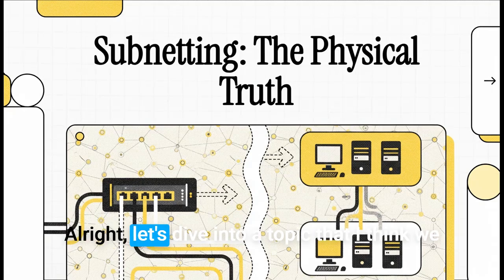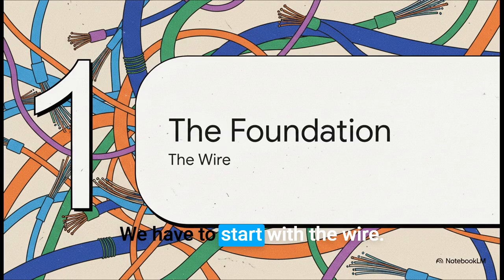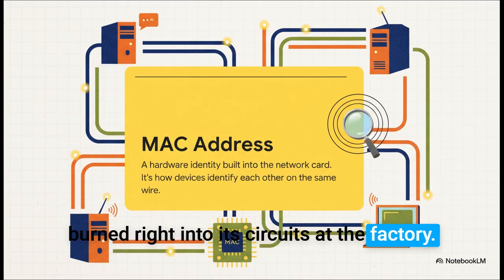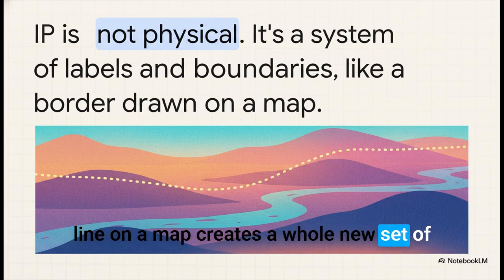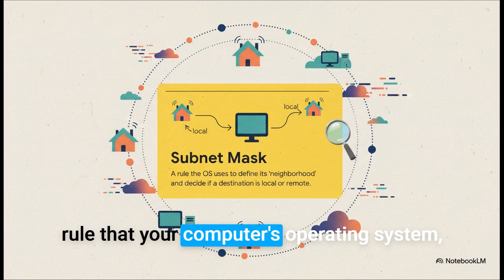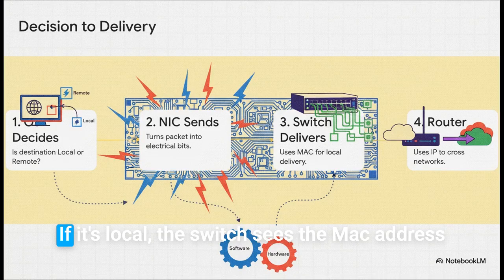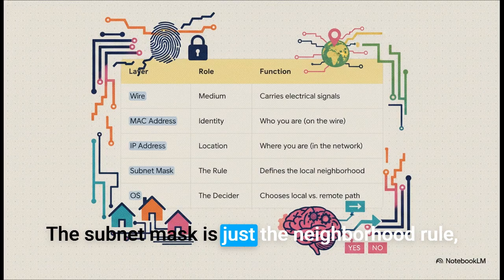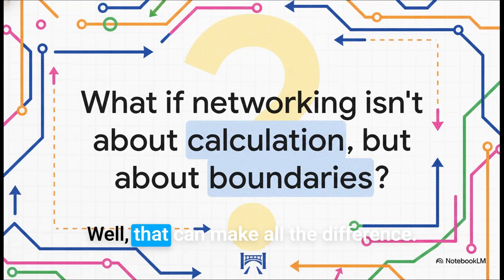Subnetting Without Math: A Raw, Honest Breakdown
Struggling with subnetting? You’re not alone and the problem isn’t you. The problem is how subnetting is usually taught.

Subnetting isn’t math or magic. It's a simple decision your computer makes based on rules that guide the physical movement of electrical signals.

This video strips away the formulas, shortcuts, and abstractions and walks you through the real, physical truth of what’s happening in a network:

how the wire carries electrical signals
how the NIC turns bits into voltage patterns
how switches use MAC addresses for local delivery
how your operating system decides “local or remote”
how routers use IP addresses to move data between networks
why subnetting has nothing to do with math and everything to do with boundaries

If you’ve spent years trying to memorize subnet tables or binary conversions, this video will finally make the whole thing click because it shows what devices are actually doing, not what a diagram says they should be doing.

If you want the truth—plain, concrete, and human—this is it.

SUPPORT PERSON-CENTERED CYBER
REP THE PROFESSION!

READY TO BUILD YOUR CREDIBILITY??
🆘🆘NEED HELP?

BECOME PART OF MY SOCIAL CIRCLE!!

🌋MY OTHER POINTS OF VIEW ON YOUTUBE